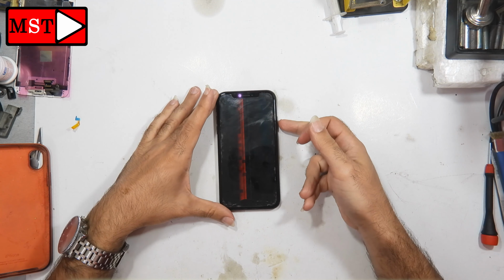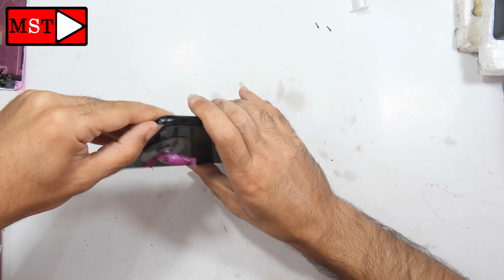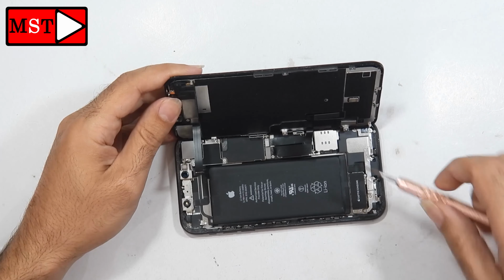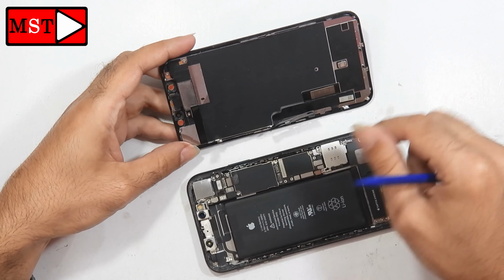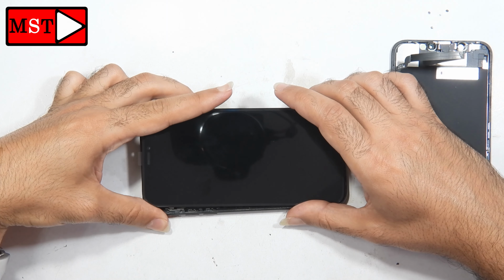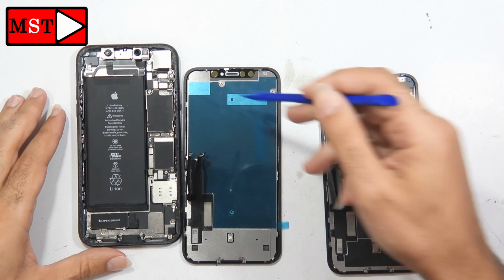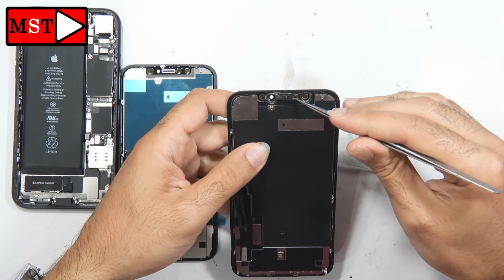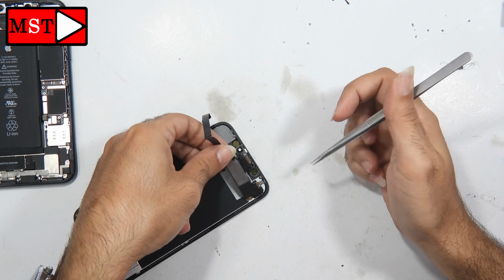iPhone XR Screen Replacement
MST
in this video we are going to replace new lcd screen for iphone 10R with full tutorial.